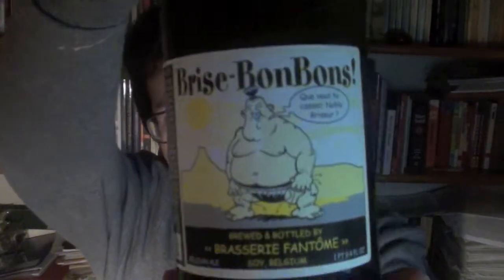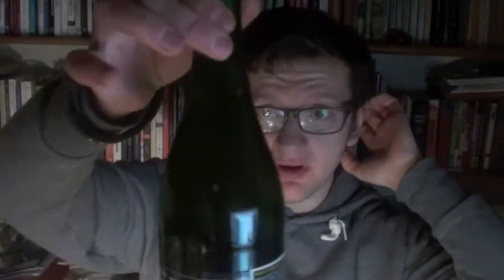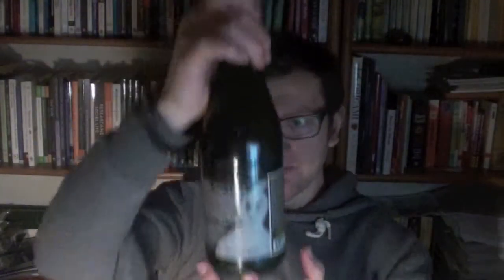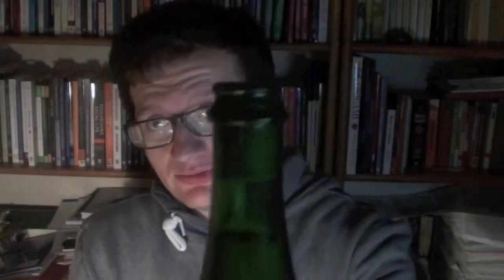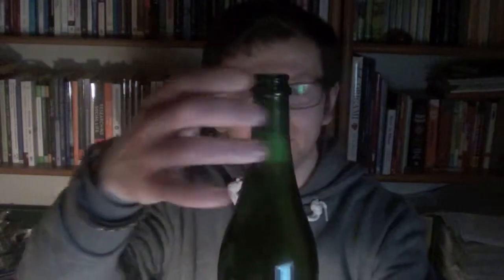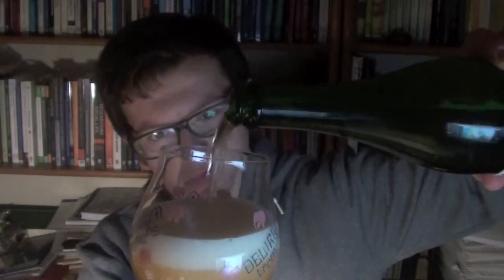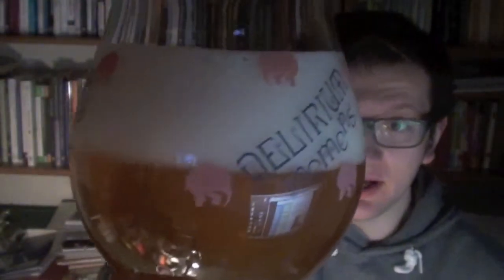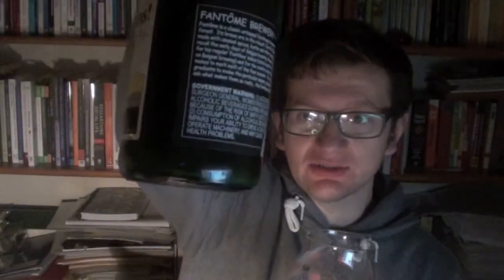Bear Beer Reviews 159- Brasserie Fantôme Brise-BonBons!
Funky, fizzy and flip load of IBUs. YUMMY!